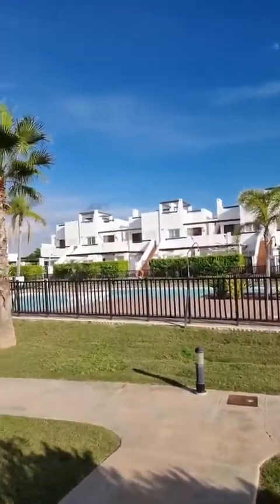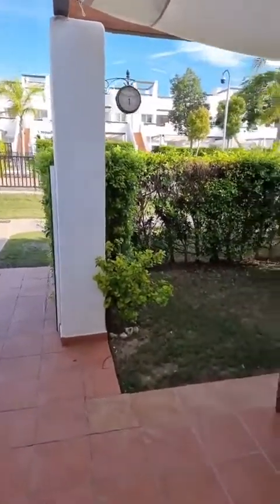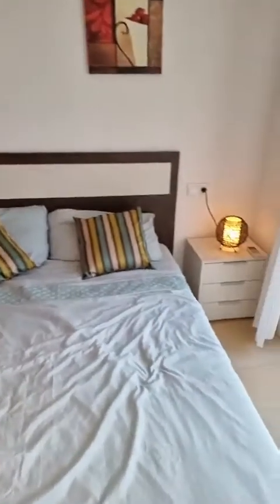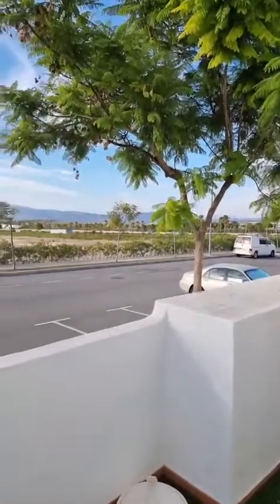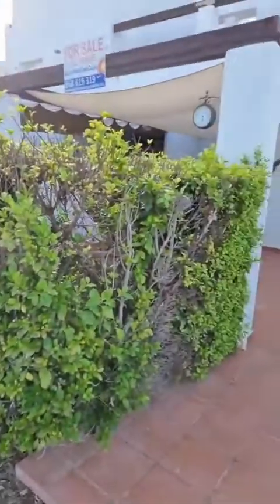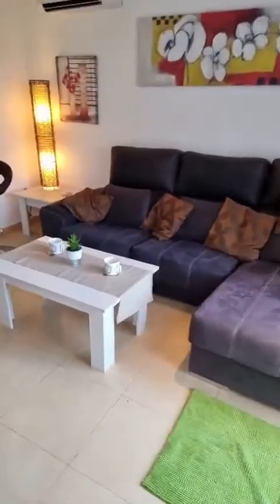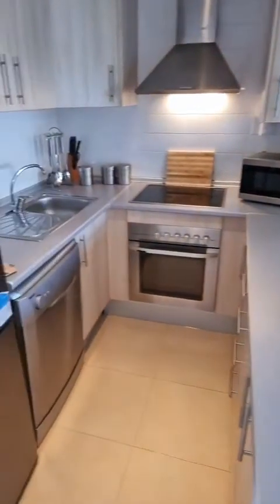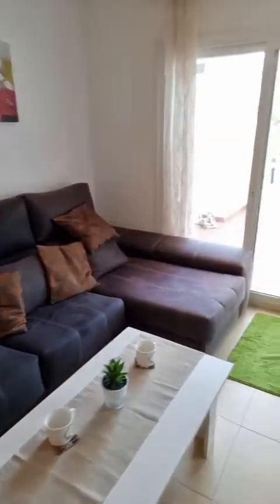28/10/2021. Ref 3601: Virtual Open House in Condado de Alhama, Naranjos 6, Murcia (Spain)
Today Quality Homes has done a open house LIVE Facebook event of  a property located on Condado de Alhama, Murcia in Spain.

This will fly quickly! well appointed 3 bed groundfloor apartment on Naranjos 6 in Condado de Alhama Golf Resort just came on the market in the sought after area of Naranjos. The location opposite the pool makes this home a real gem for families. Just entering the garden and terrace area which is covered by a sun protecting canopee you will experience this top location.

If you would like to know more about this property, please follow this

Feel free to get in touch for any additional questions.